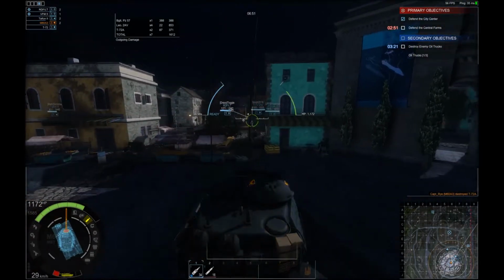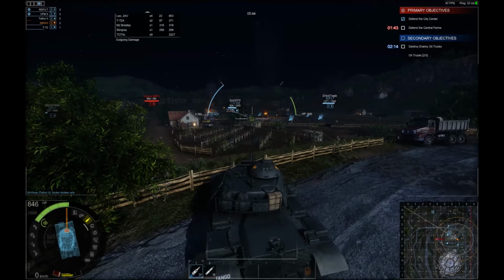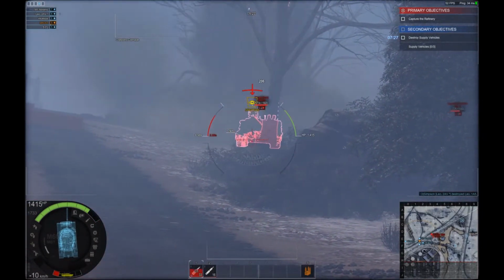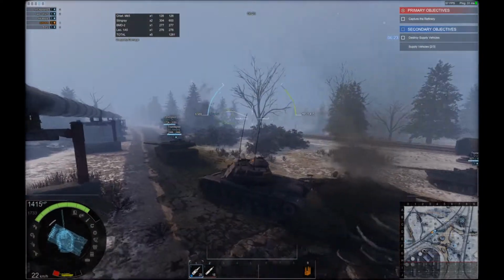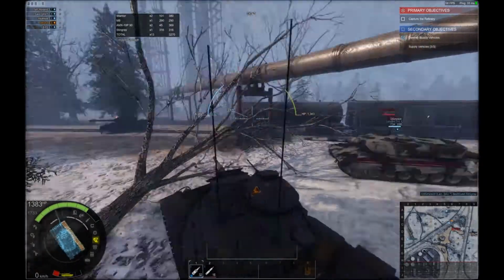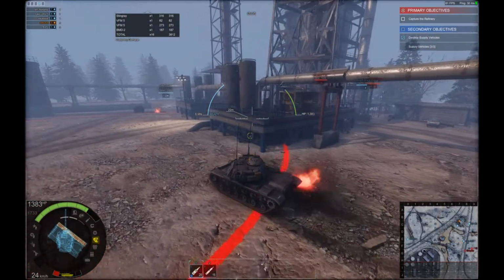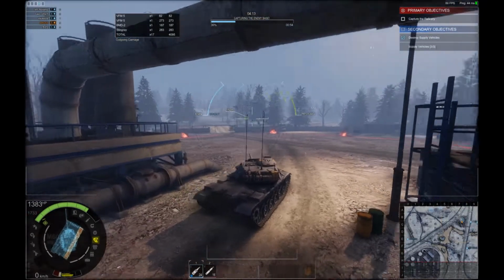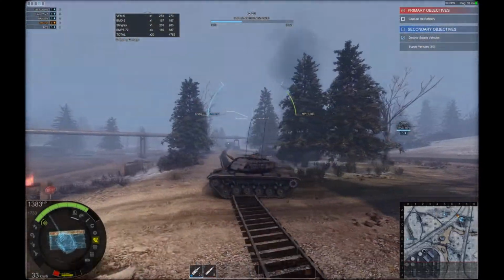Tank Review Tuesday: M60 Reivew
My Take on the M60A3 in armored Warfare. I talk a little about the history of the tank and Provide my thoughts of playing this tank in Game. Sorry the vids a bit short I got in a bit of a rush for time and ran out of recorded gameplay that was show-able.